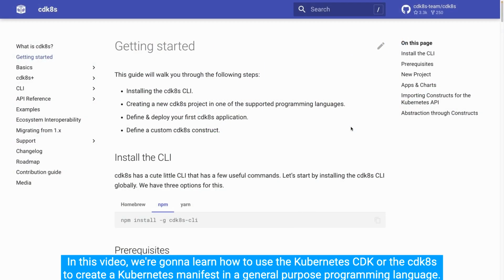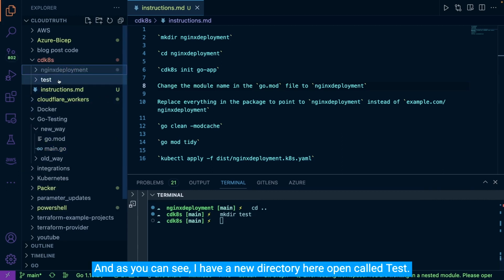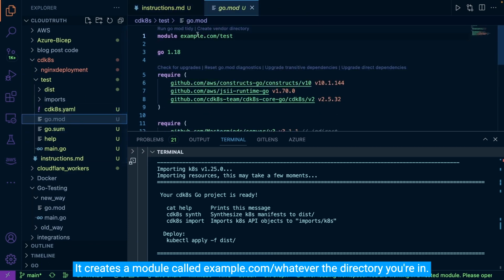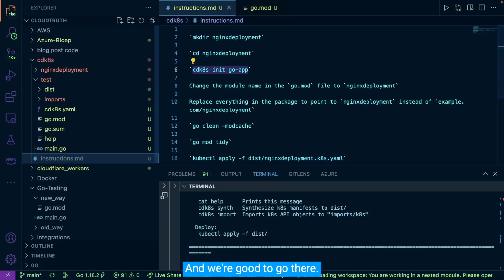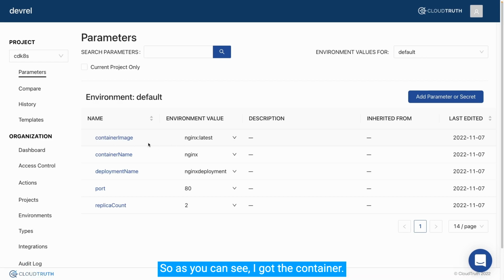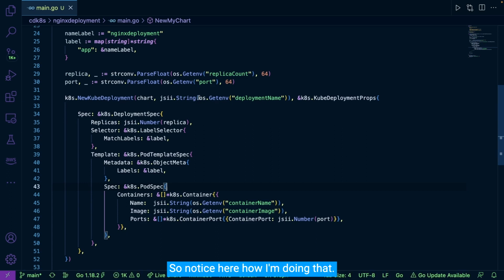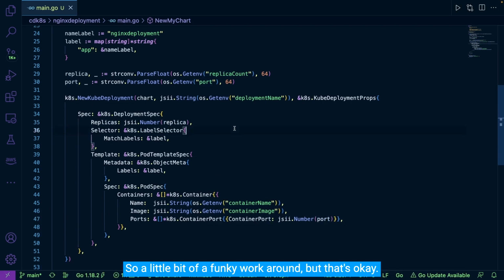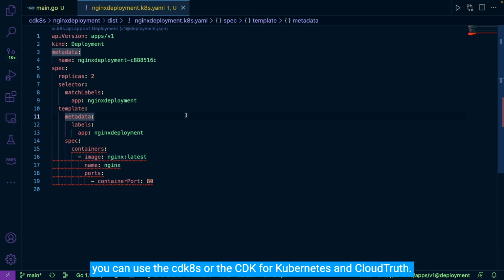Manage Kubernetes Manifests with cdk8s and CloudTruth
Increase deployment velocity and reliability with CloudTruth Configuration Sync Hub. Remove developer toil managing config with a self-service configuration management platform.

Cloud Development Kits (CDK) are gaining popularity because they offer flexible ways to implement infrastructure as code methods to manage cloud resources. In this video, learn how CloudTruth and the Kubernetes CDK "cdk8s" work together to increase deployment velocity, and manage Kubernetes Manifests, ConfigMaps and Secrets.